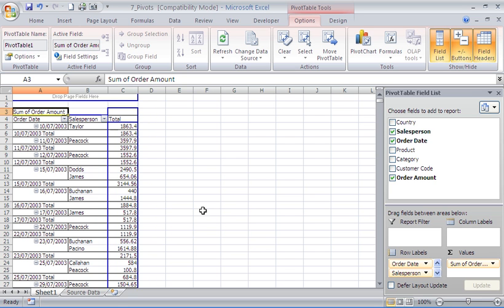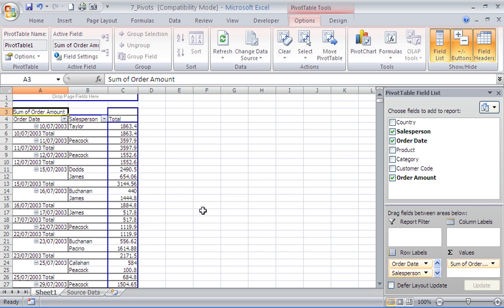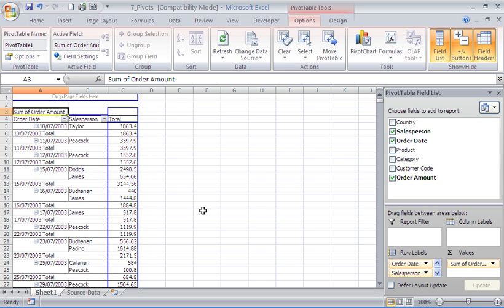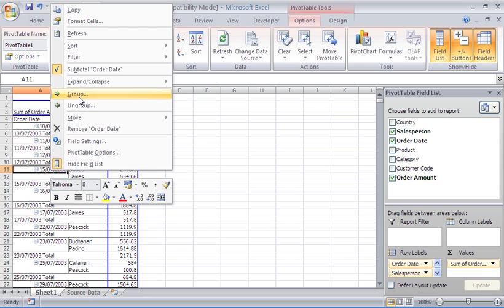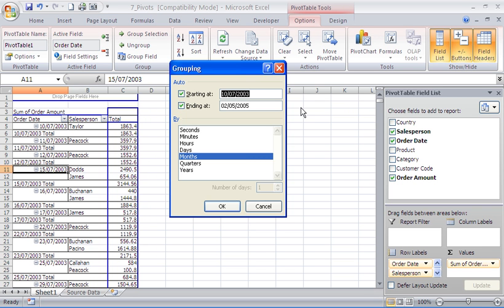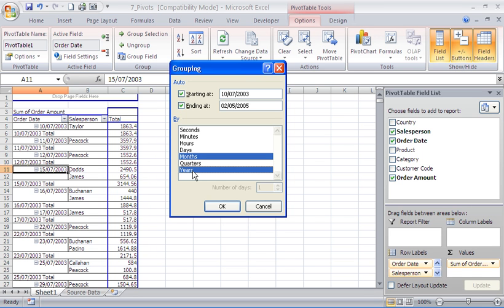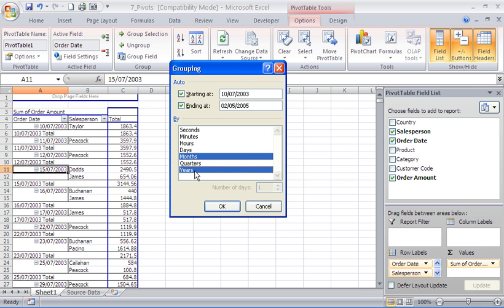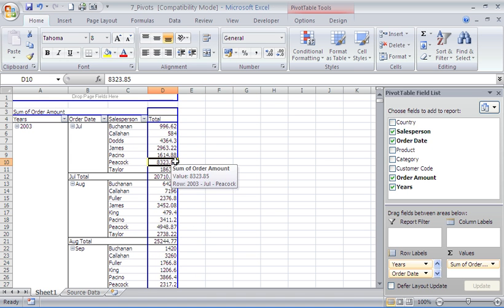Group Dates by Month in a PivotTable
Group dates by month in a PivotTable. Group dates in your PivotTable to see a summary of information by month, quarter or years. Extra fields can be used for further analysis.